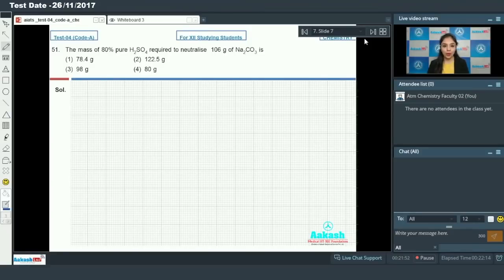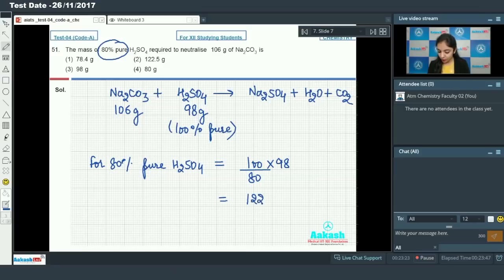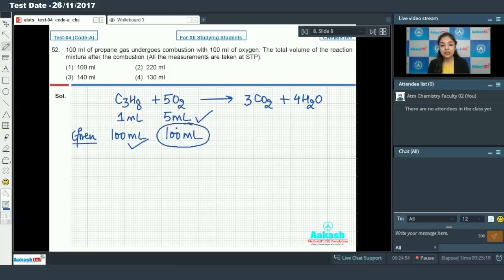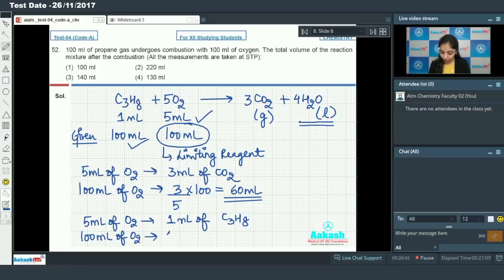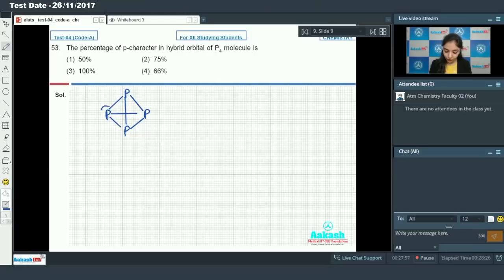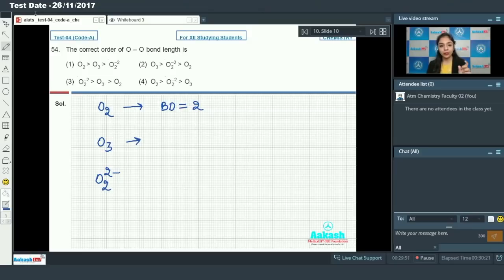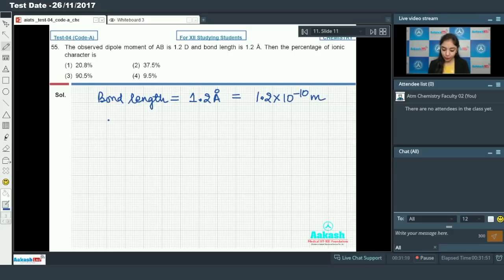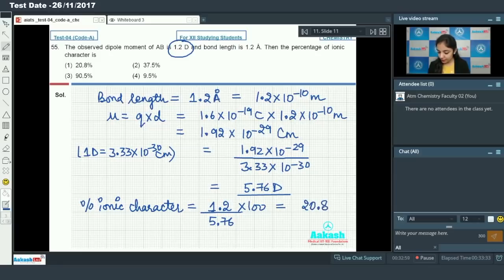AIATS Test 04 Code A For Class XII Studying Medical,Chemistry 2018 Q 51 to 55